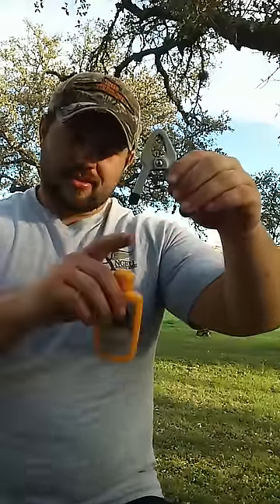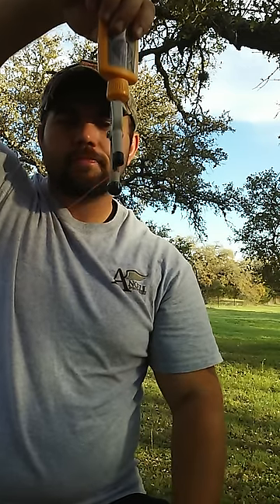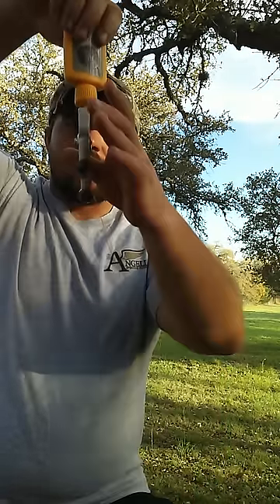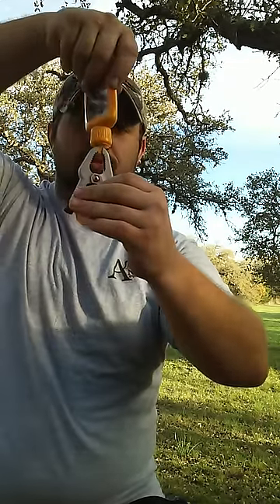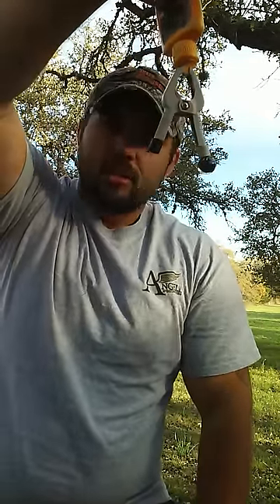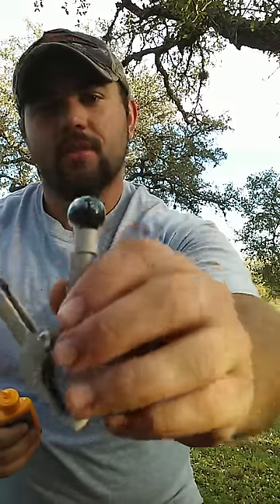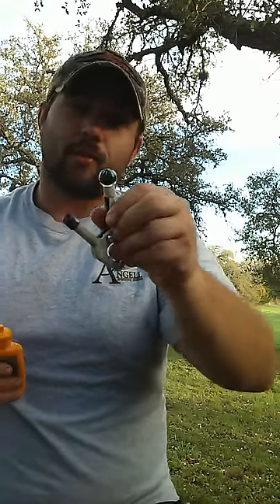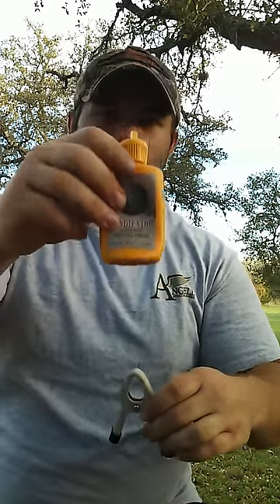Hunting tips, wind radar versus windicator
Shows the new wind radar in action, against the odorless powder spray, this little device will save you money, time, and movement in the woods, just clamp it up and let it do the work for you!